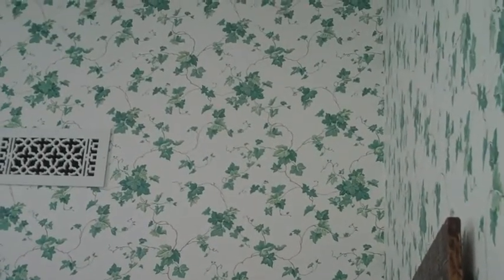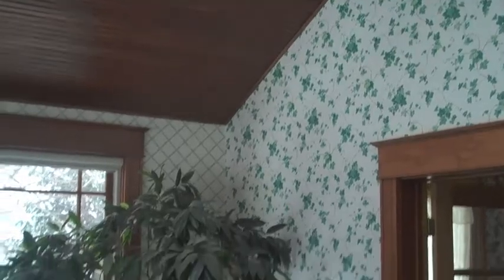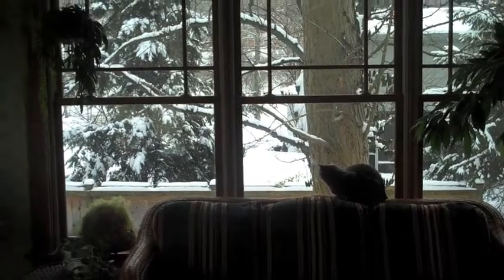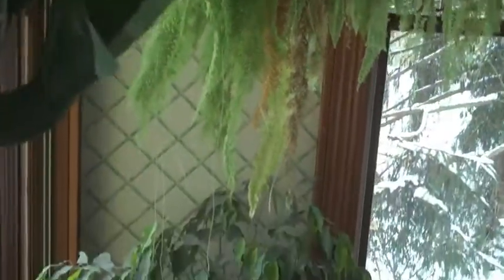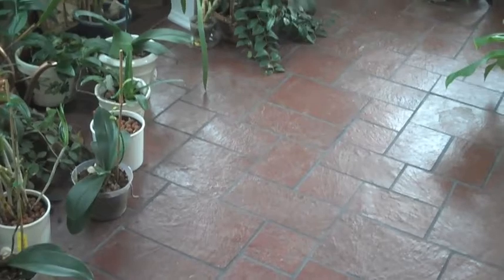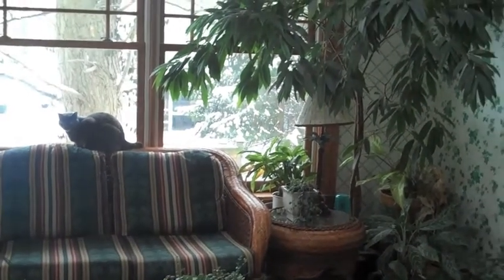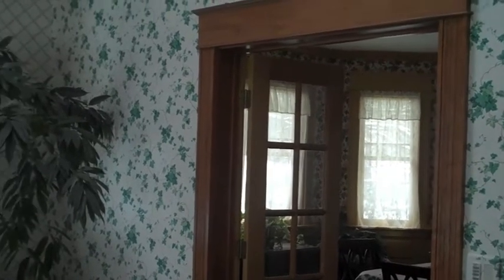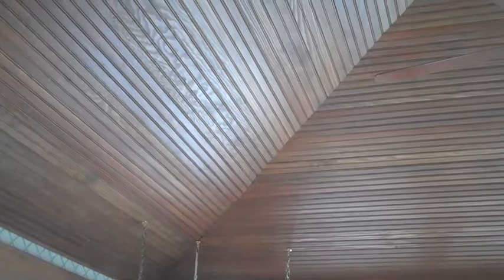Sunroom in Queen Anne Victorian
The interior of a sunroom with lots of windows in a Cincinnati Queen Anne Victorian home.